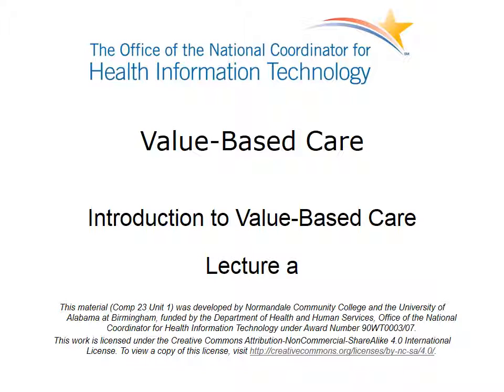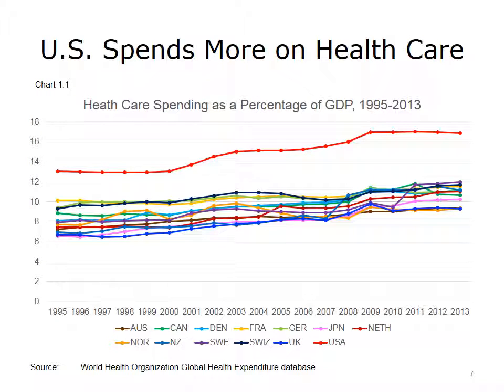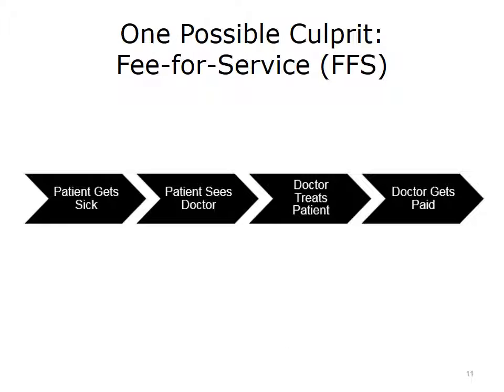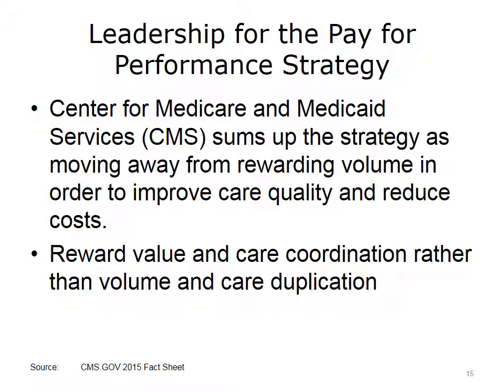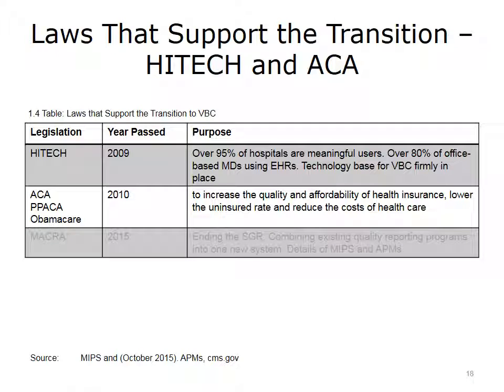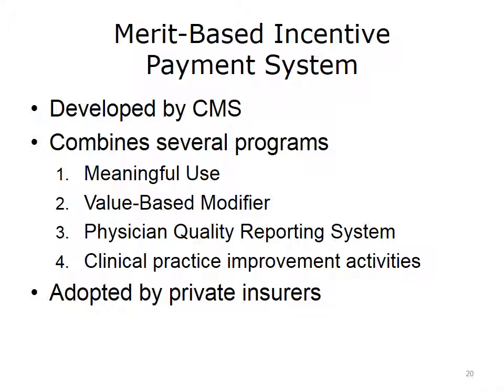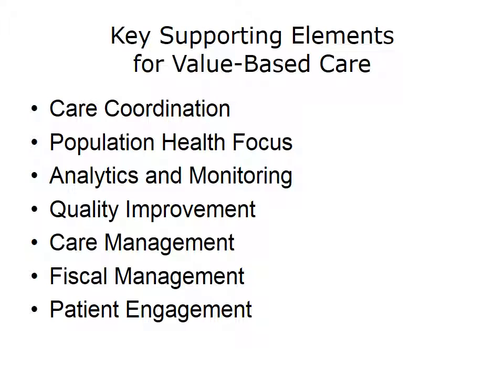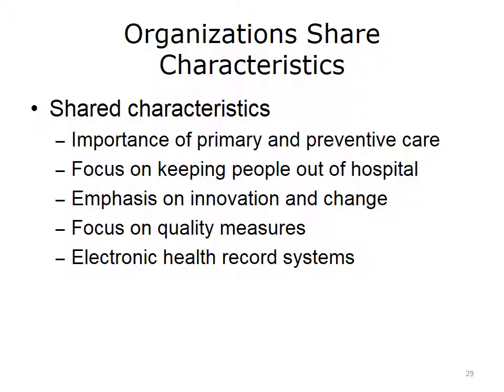Comp23 Unit1 lecture video